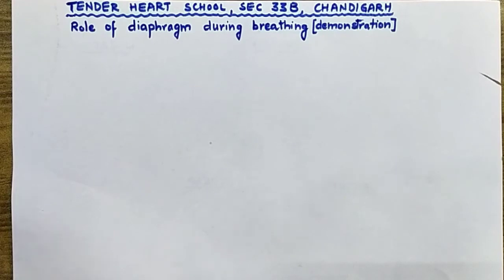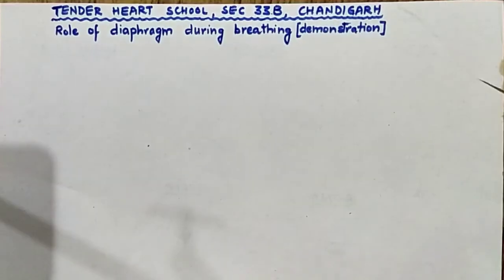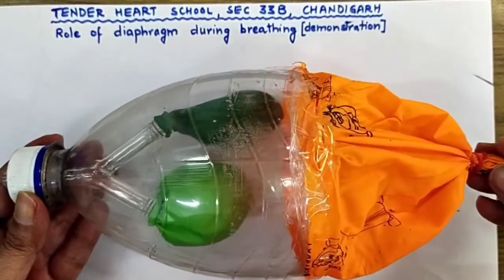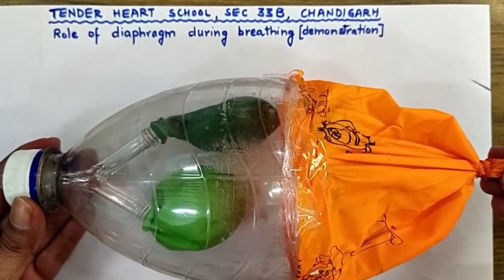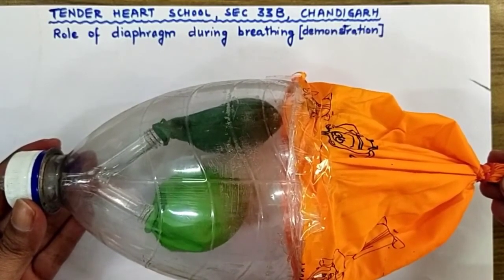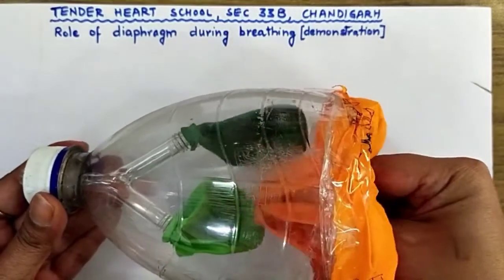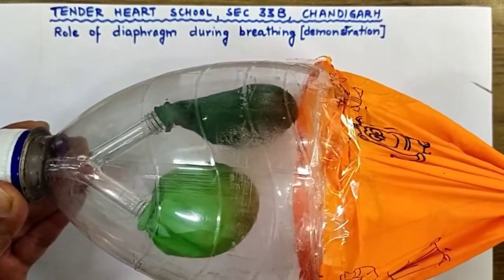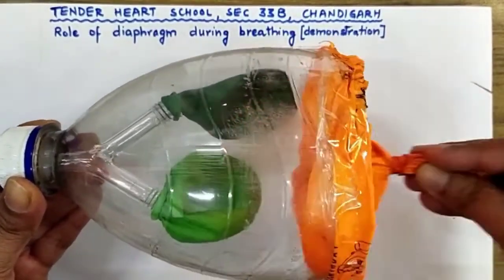Role of Diaphragm during breathing, Biology, Class 9